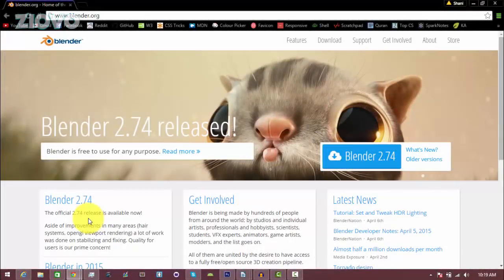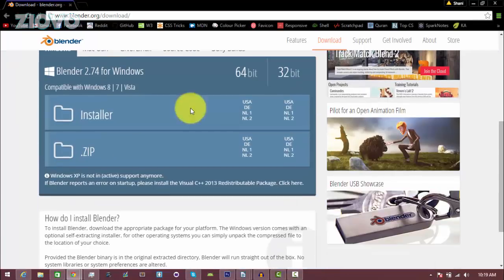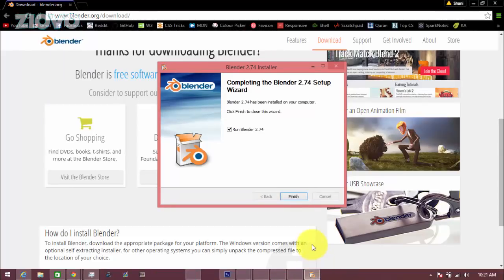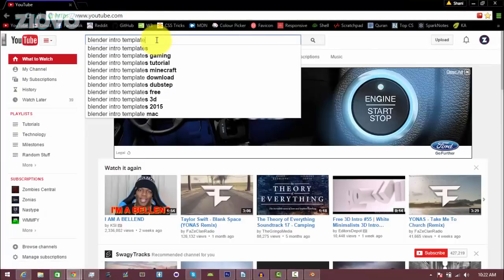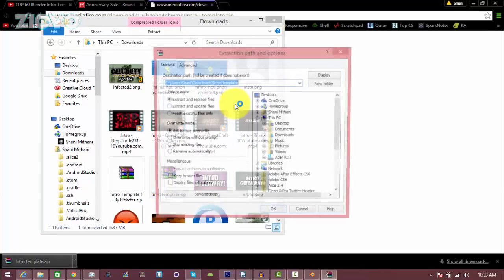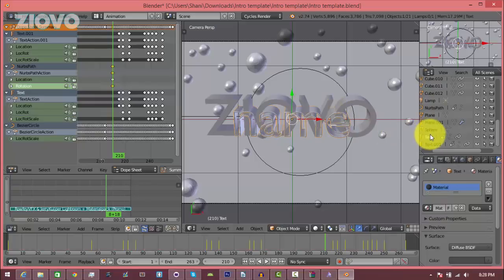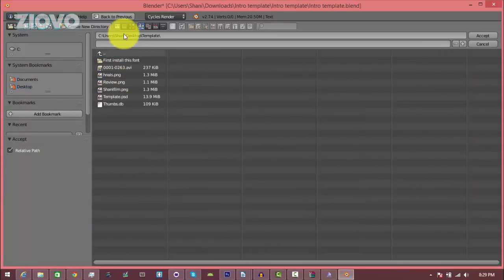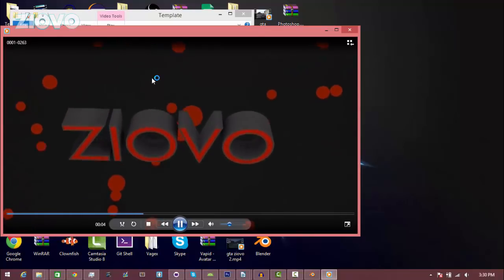How To Make An Intro With Blender For Free! Blender Intro Tutorial! 2017!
Now you can learn how to make an intro with Blender for free! This Blender intro tutorial teaches you how to edit every intro template  and how to make an intro for free using Blender (2D and 3D)! With Blender, you can easily make and edit Blender templates and create awesome intros! A lot of you guys asked on how to make an intro with Blender, so here is the tutorial! This tutorial is going to work in 2015, 2016 or 2017 and in the years to come! Enjoy!

- Ziovo ♛